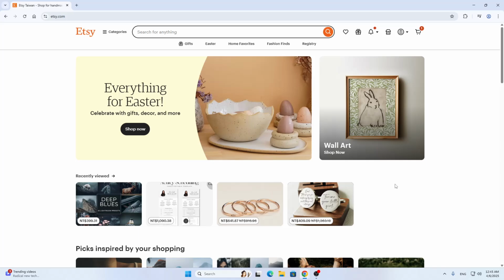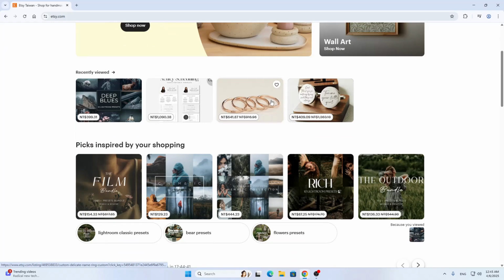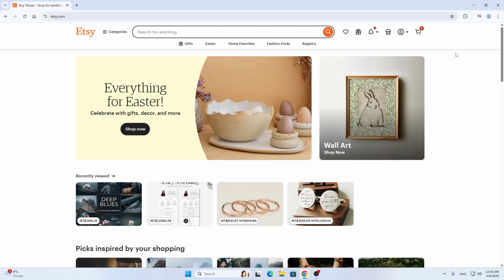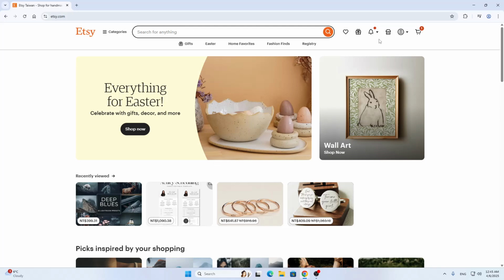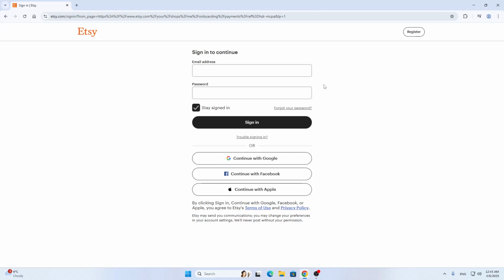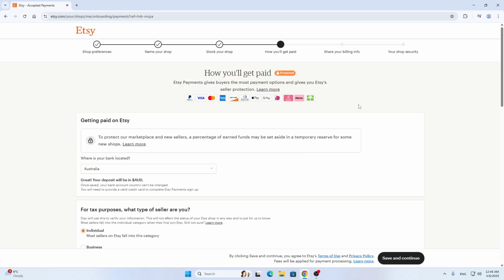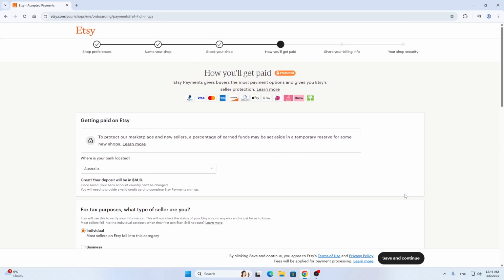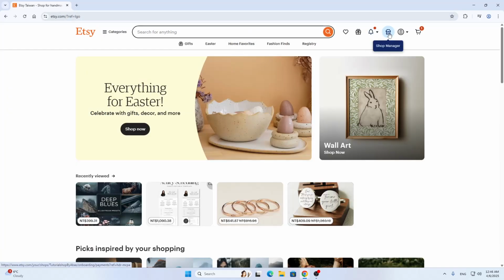How To Create An Etsy Seller Account Tutorial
Today we talk about create an etsy seller account,etsy shop for beginners,how to sell on etsy,how to start an etsy shop,selling on etsy